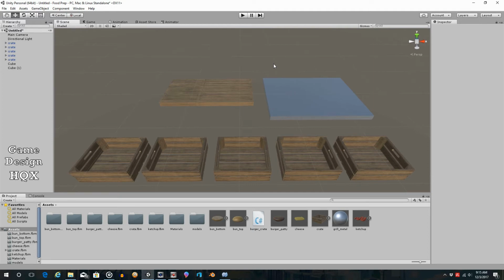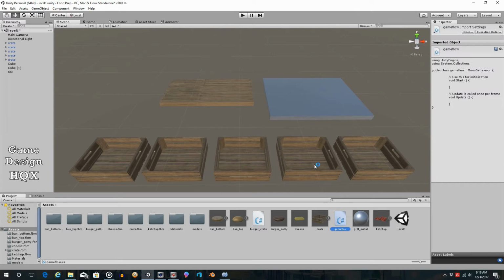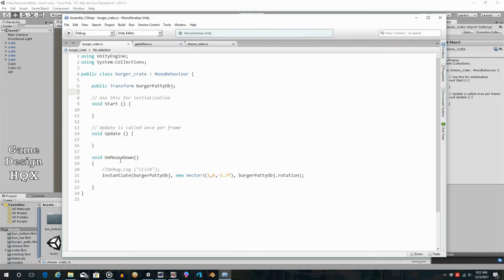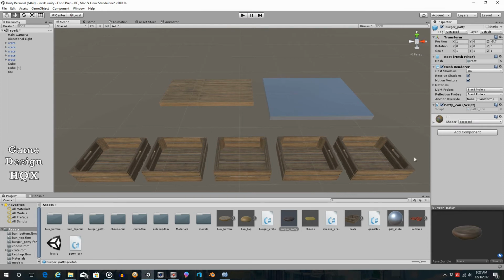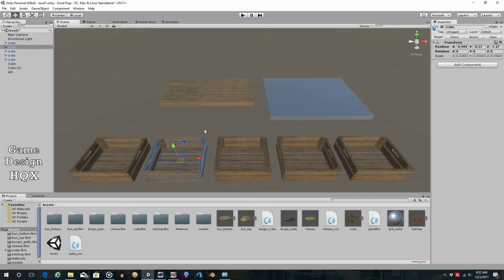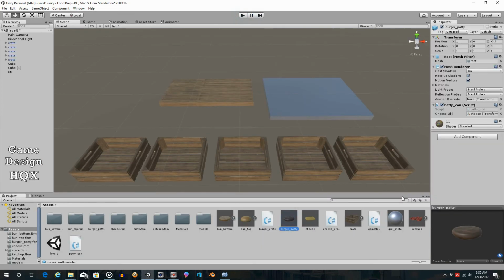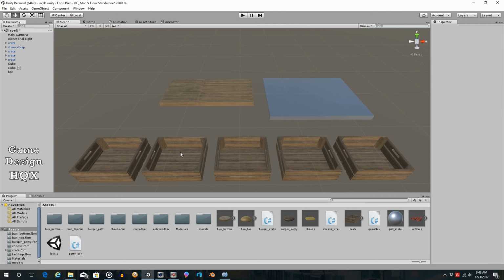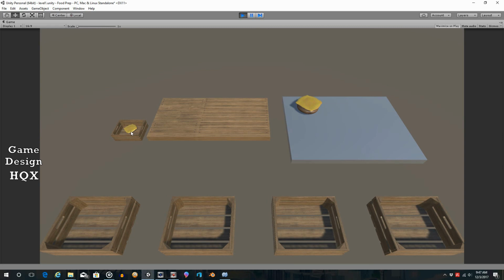Unity 5- How to Make a Cooking Time Mangement Game - 03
I noticed an error after uploading. Although I create the "placecheese" variable I do not actually check for its value. I fix this in the next video, sorry for the confusion.